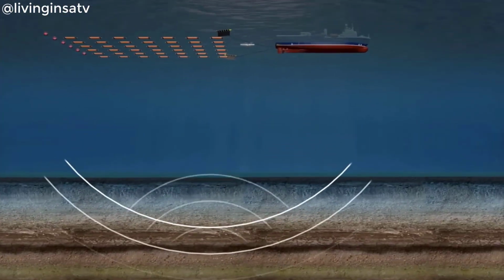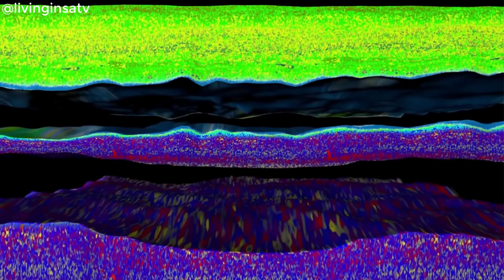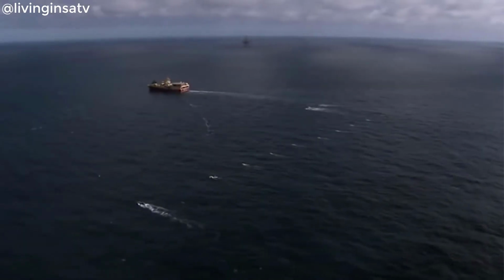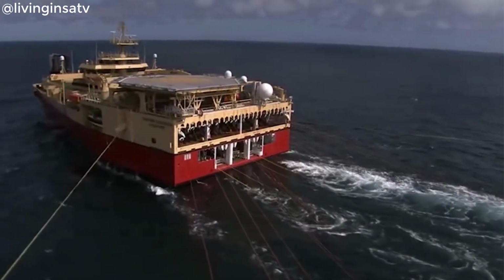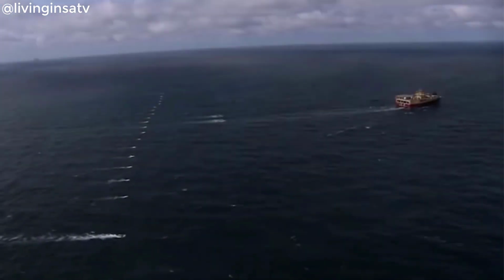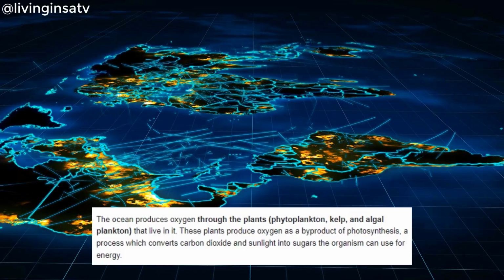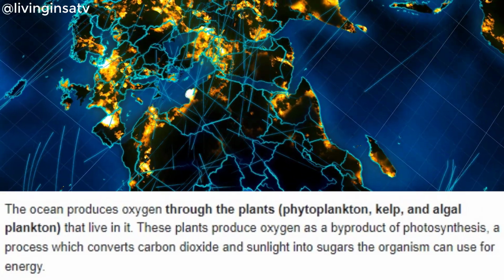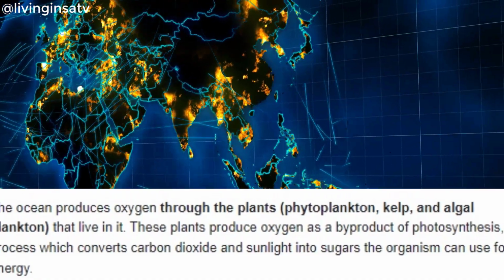🇿🇦Shell is DESTROYING the Wild Coast - oil and gas - (Eastern Cape)✔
Synopsis:
On 1 December Royal Dutch Shell will start an oil and gas exploration project in the Wild Coast. This seismic testing will have a devastating impact on the livelihoods of local fishing communities and the precious ecosystems off the coast of South Africa.

Shell’s oil and gas exploration involves using airguns to create seismic waves deep into the ocean. These blasts are incredibly harmful to marine life and could even lead to their death. We cannot allow climate criminals, like Shell, to plunder in the name of greed. We cannot allow them to lock us into a fossil-fueled future, when South Africa needs a just transition to renewable energy to create greener jobs, reduce emissions, and solve our energy crisis.